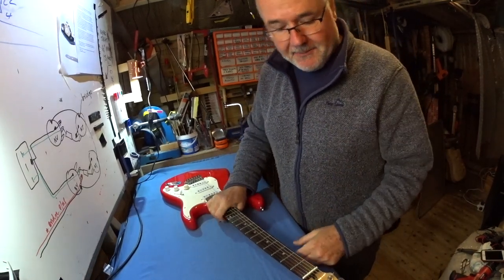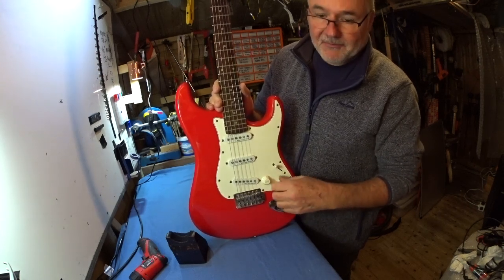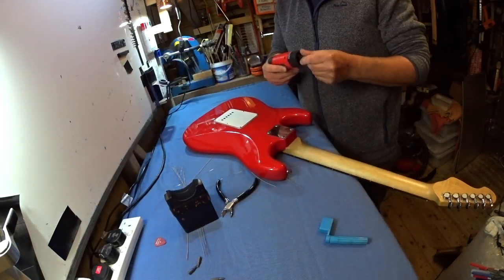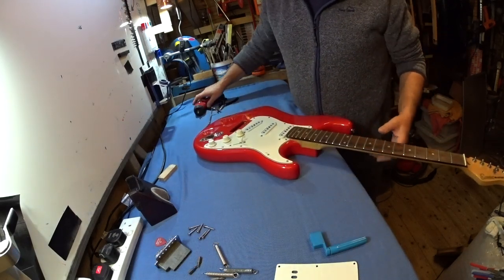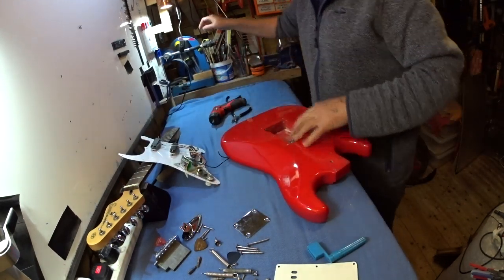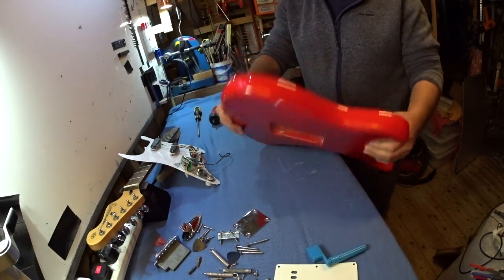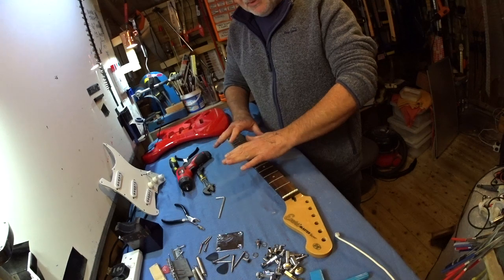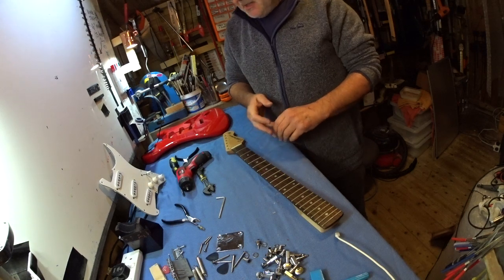What's inside an electric guitar? A quick take-apart for beginners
In this video I’m stripping a budget electric guitar down to its component parts. The reason for this is because I’m going to up-cycle the neck for another project, a custom Strat build.
This video is only aimed at newcomers to the electric guitar who haven’t yet taken one apart. I thought that since I was taking it to pieces I might as well video it – like that James May TV show in reverse ☺  The guitar here is an Encore ‘Blaster’ – a decent quality budget guitar which you can often find 2nd hand in the UK for pretty low prices. Like all guitars it needs a set up to play really well but once you’ve done that, this thing is a very capable guitar. The only thing I don’t like about it is the body is a little too light for my liking